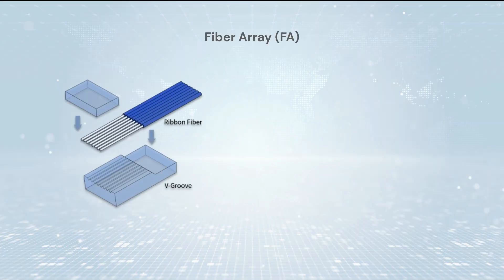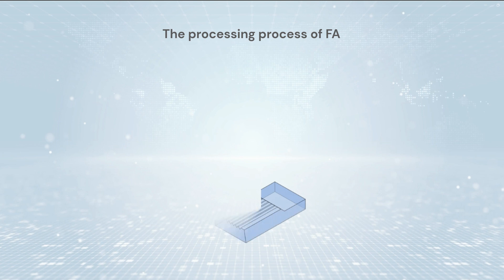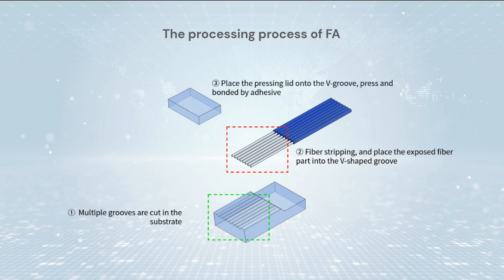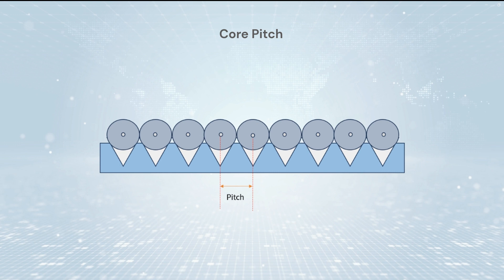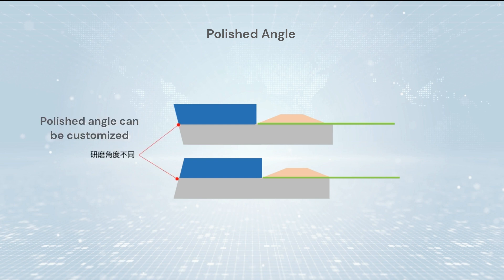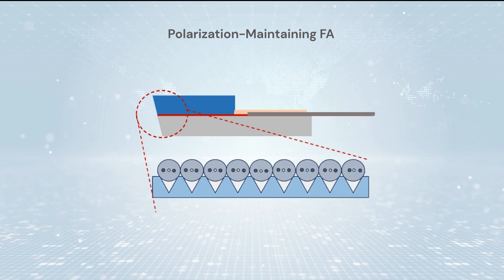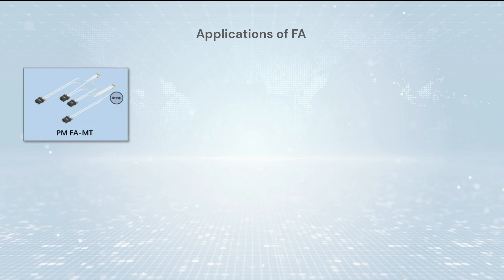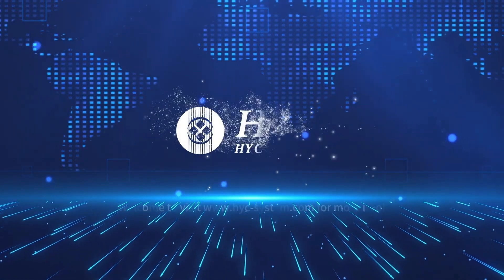What if Fiber Array (FA)？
What is an Optical Fiber Array? What is Polarization maintaining fiber array? How to produce?